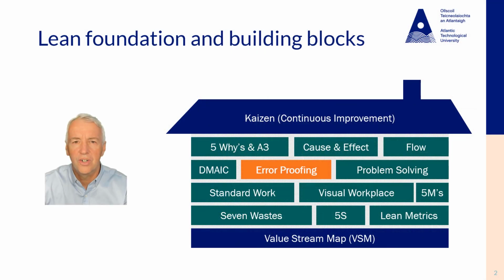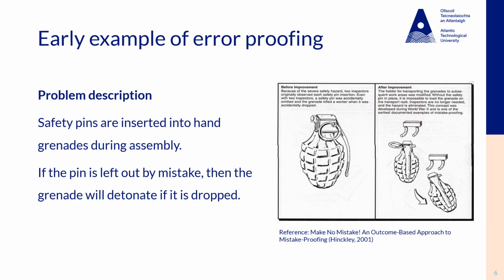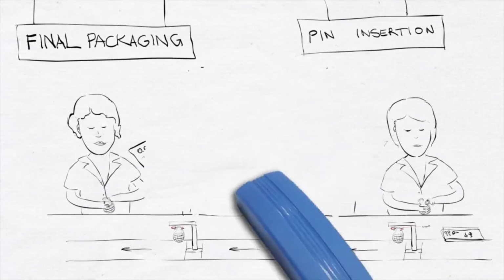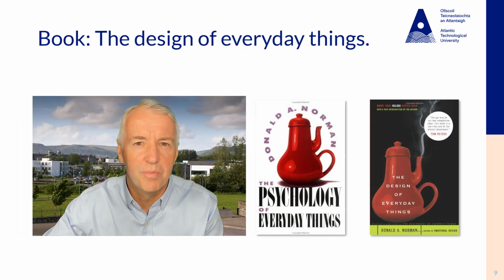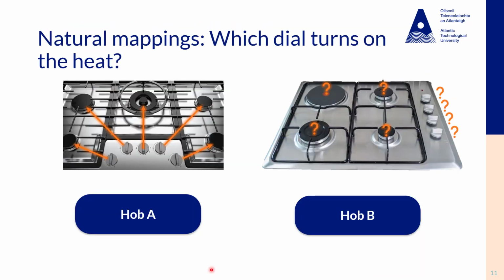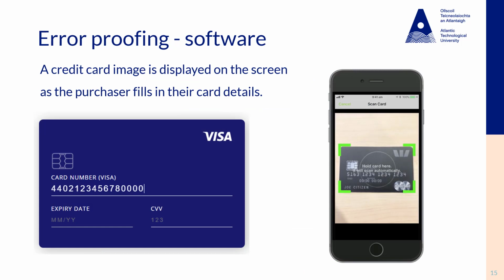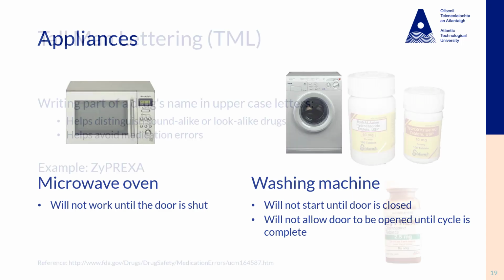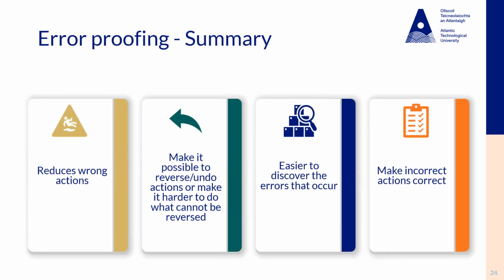Lecture 5 - Part D - Error Proofing​​ - ATU Lean Sigma White Belt